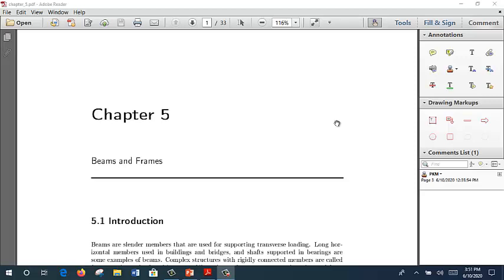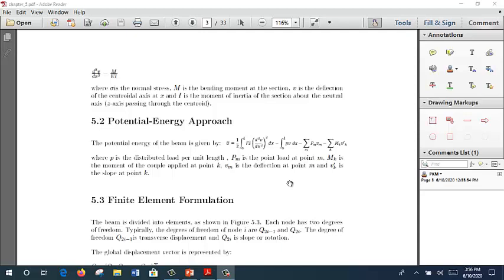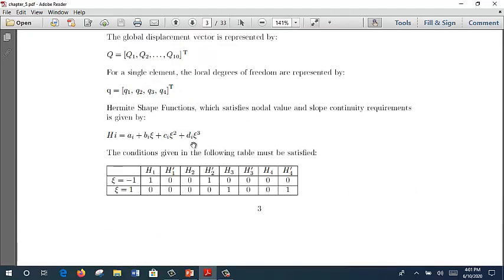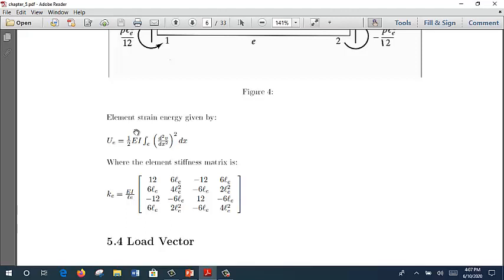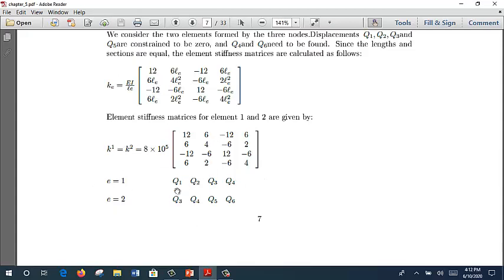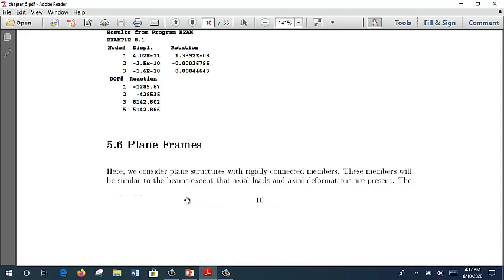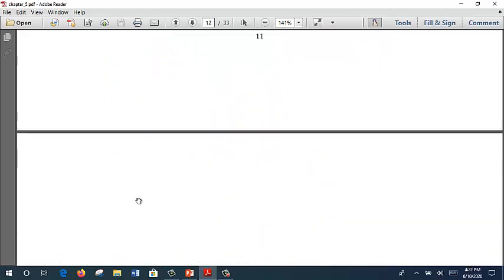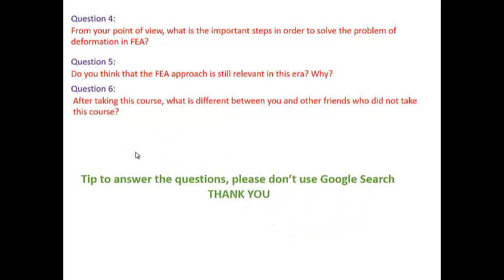Chapter 5 Beams and Frames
Chapter 5: Beams and Frames for KM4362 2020